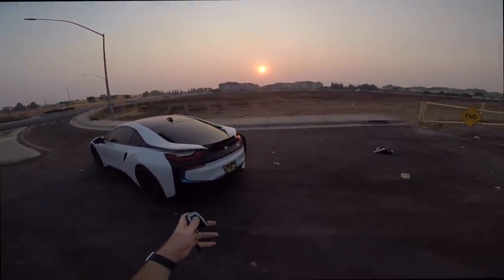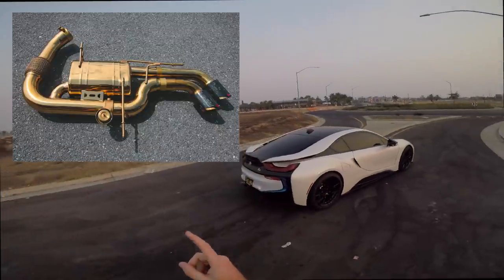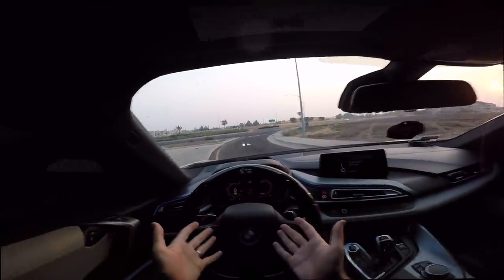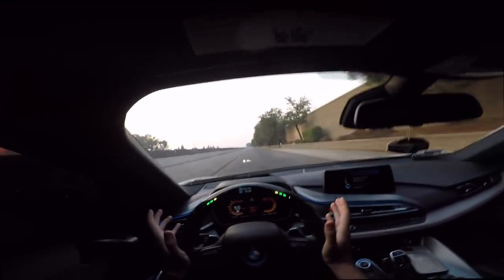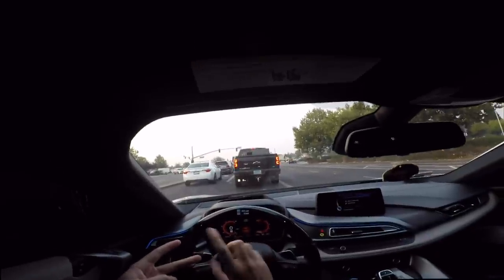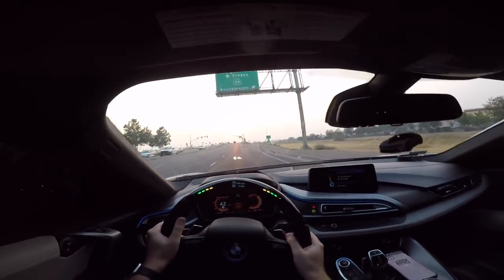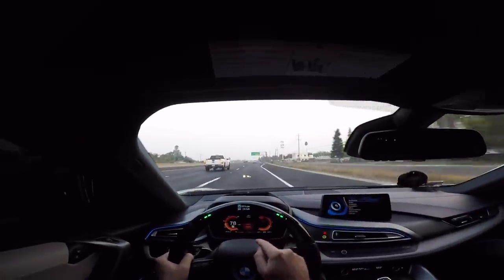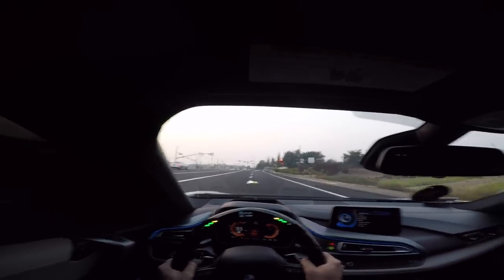i8 POV Full Custom Exhaust Sound Clips And California Cruise! (GIVEAWAY WINNER ANNOUNCED)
MW 435I MOD LIST:
KiesMotorsports (NOUR5)
BurgerTuning
FCP EURO
AzaAutoWheel
Suvneer
Valvetronic (NOUR)
TireWheelZone